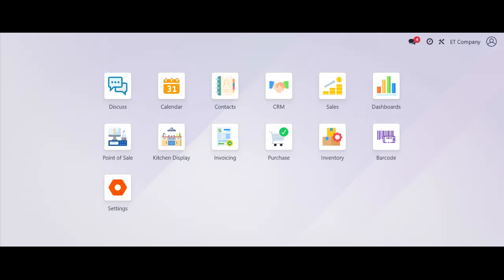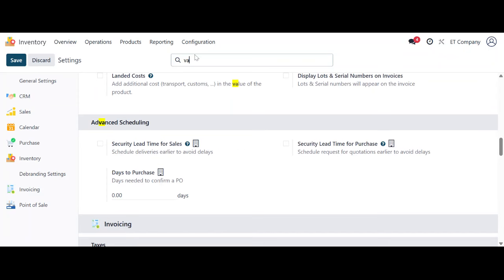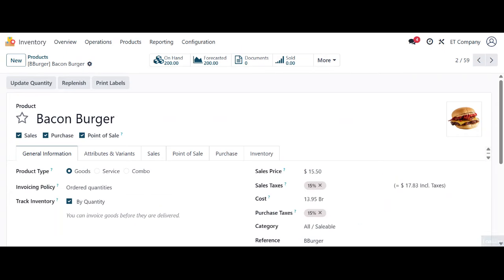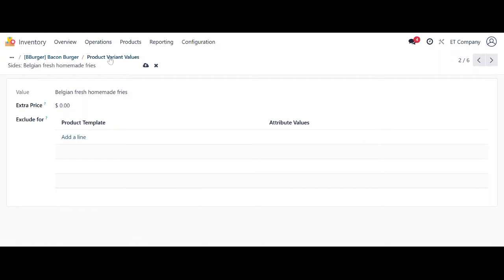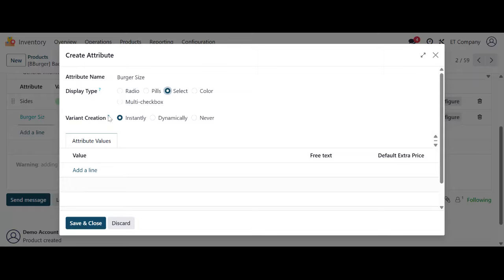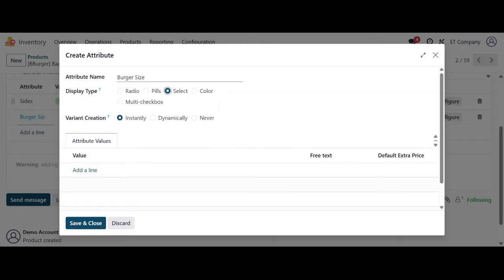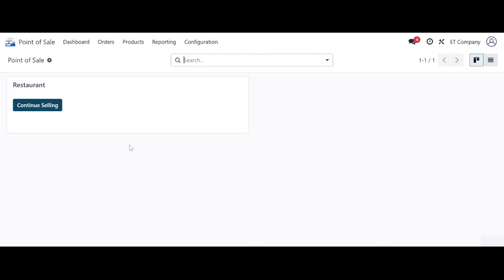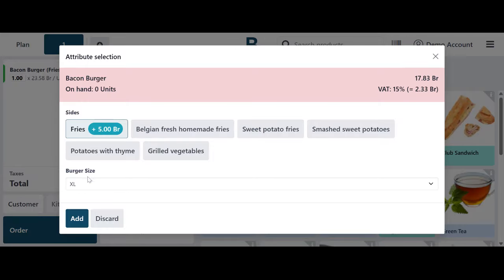Product Variants - BridgeERP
In this video, learn how to set product variants for your shop.